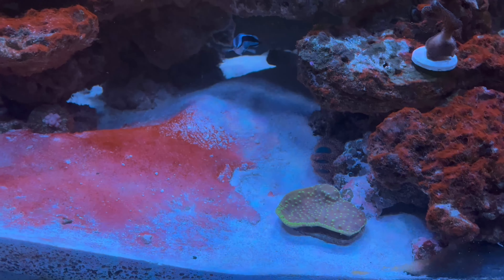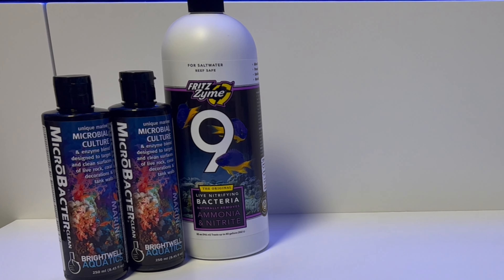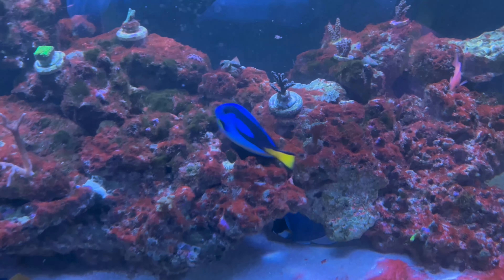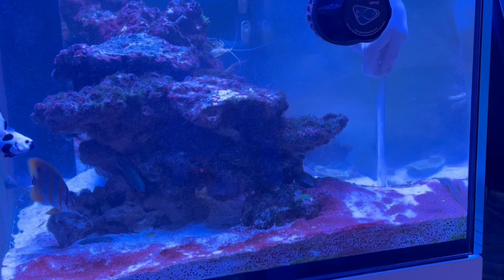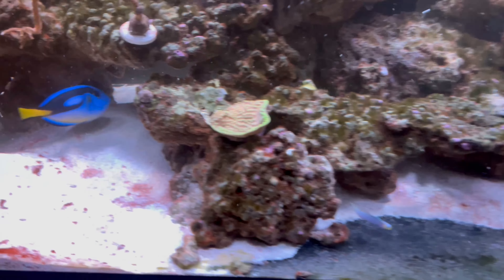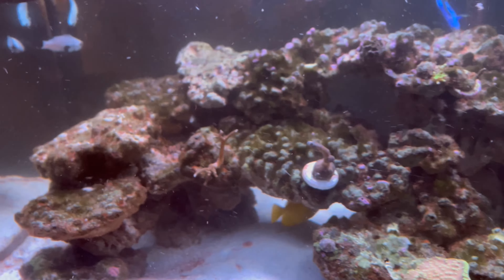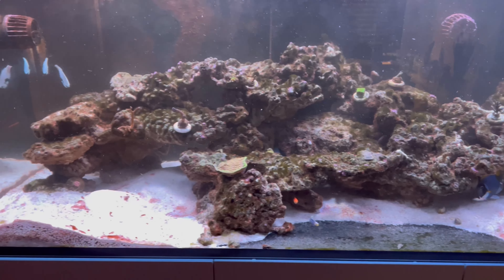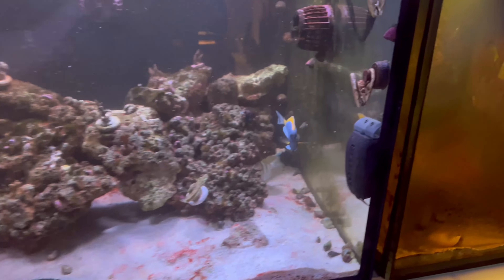180g Reef Tank - Good, Bad & Ugly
Ahoy shipmates, well it’s been a while and for good reason. The tank looks like crap and it has taken some time to get slightly on top of things.
Good thing is I’ve added some new diffuser’s. Bad thing is I scratched the front of the display glass and the Ugly! Well you’ll see that once you start watching… Enjoy Aaaarrrgh!

Cheers
JD🏴‍☠️